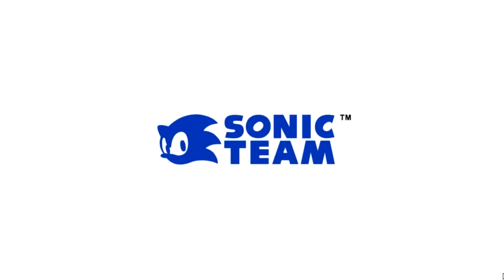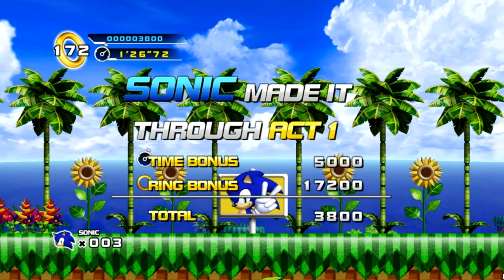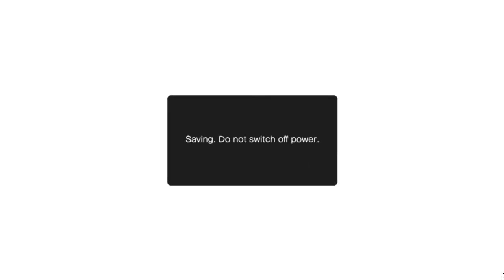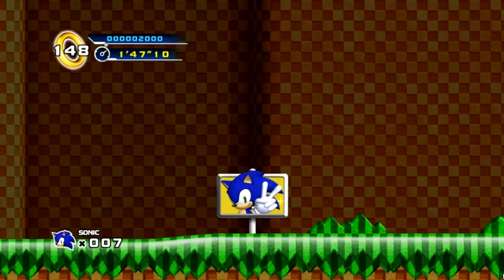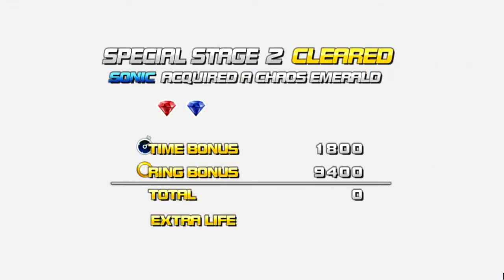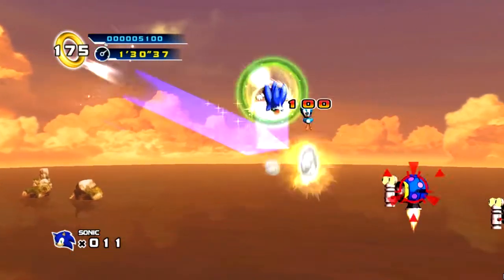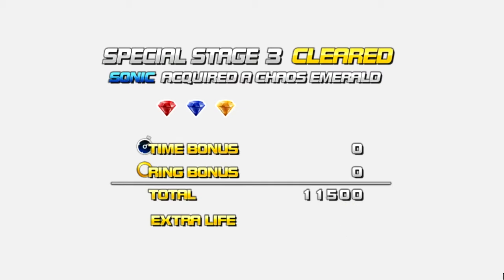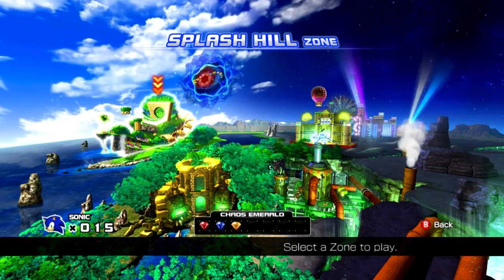Let's Play Sonic the Hedgehog 4 - Part 1 - SPLASH HILL ZONE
I love Sonic games.  This is all done post commentary so I have the oppertunity to actually talk about the game. :D This includes both Episode 1 and Episode 2, and will include Episode 3 if it ever comes out.